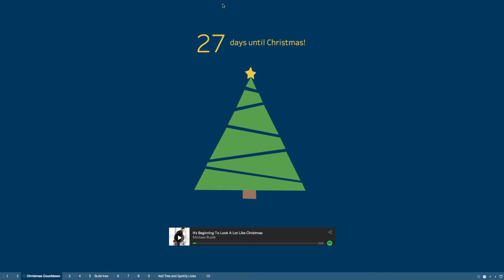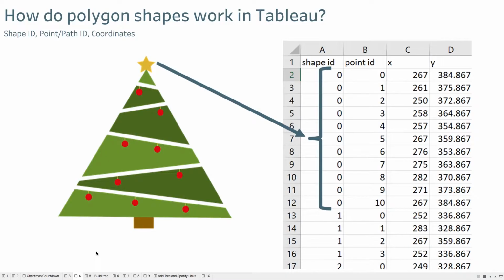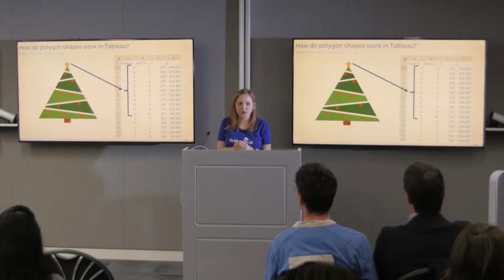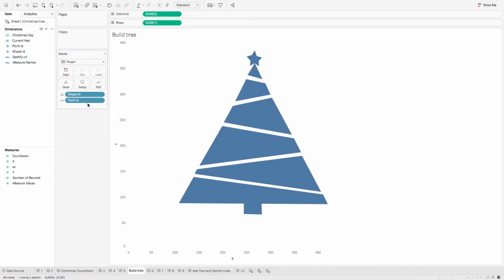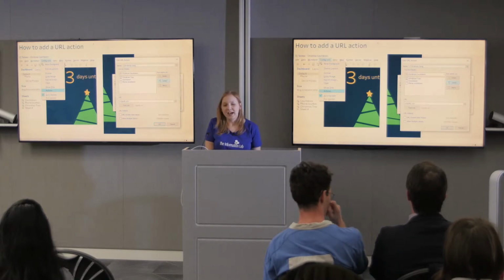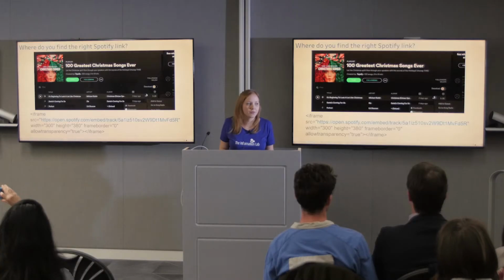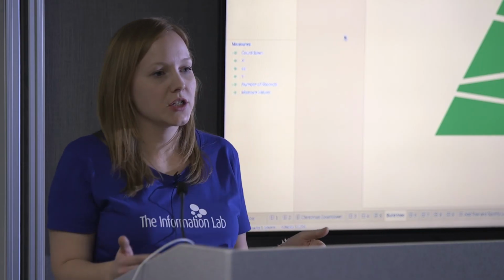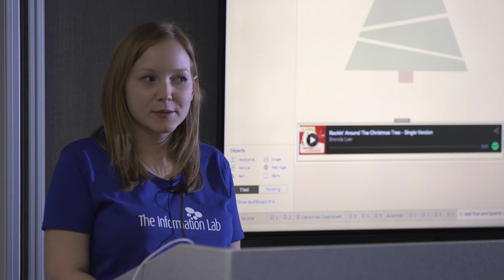Tiny Tableau Talks November 2017 - Steph Kearns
Steph demonstrates how to build a christmas tree out of polygons in Tableau.